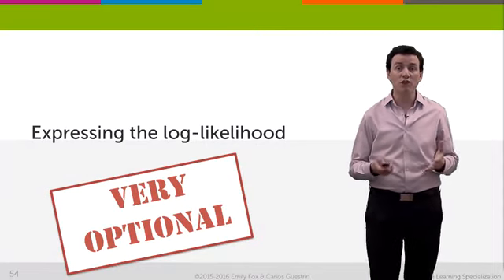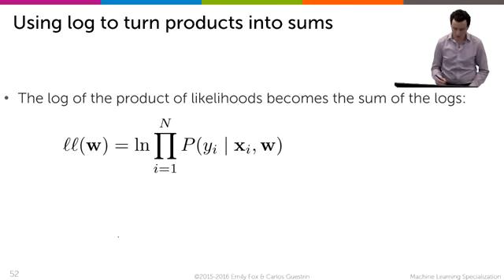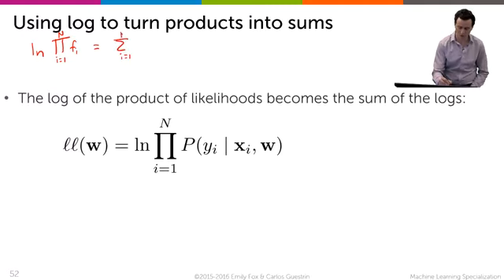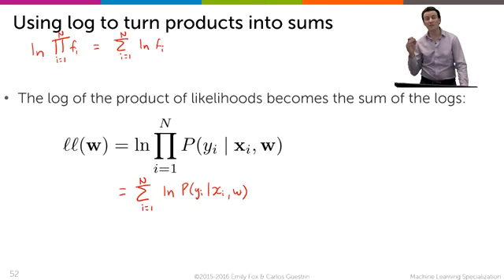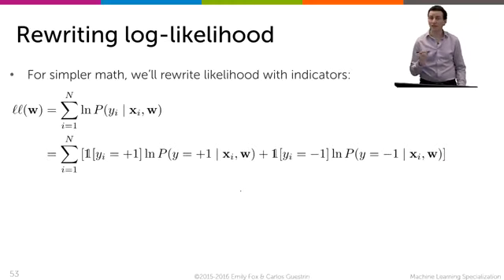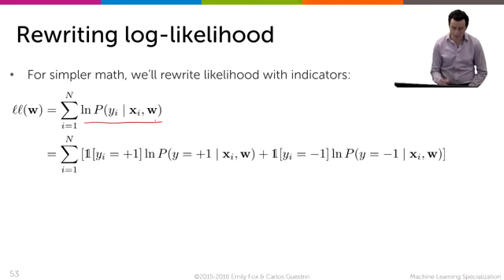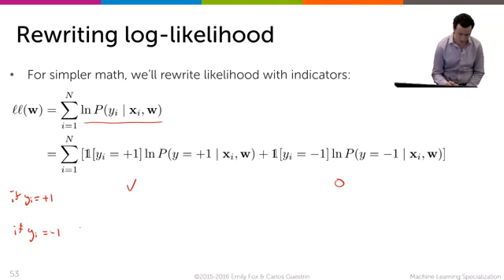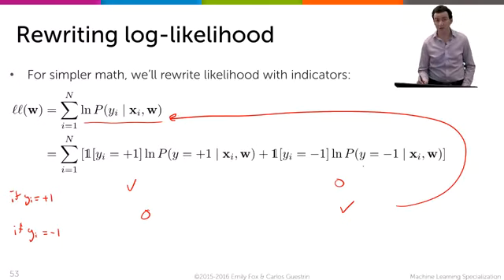VERY OPTIONAL Expressing the log likelihood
(TRES FACULTATIF) Exprimer le log-vraisemblance